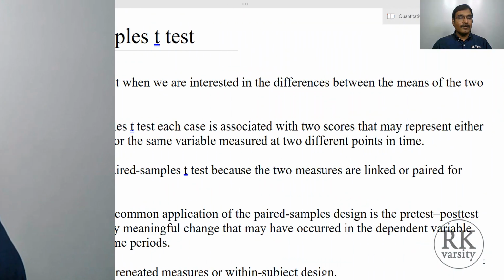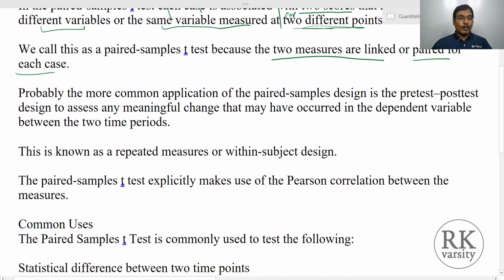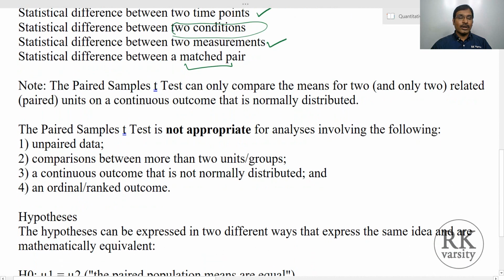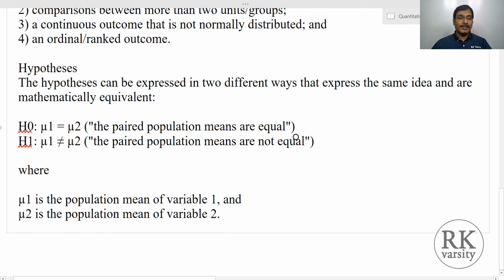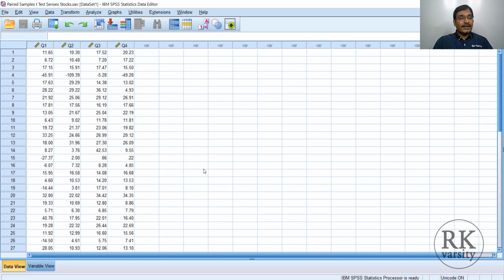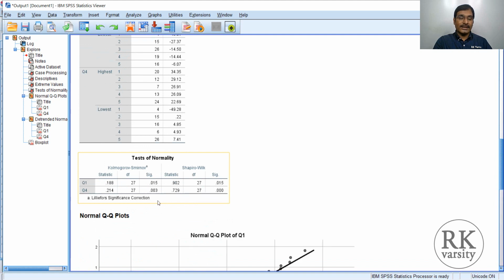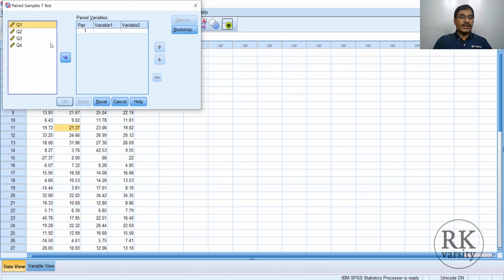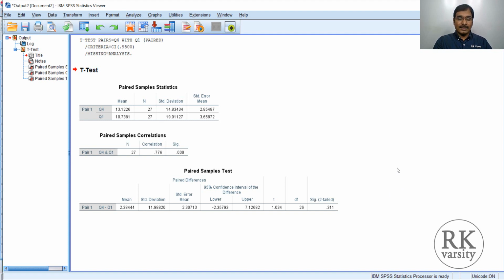Paired Samples t Test in SPSS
Learn how to find difference of means between two related samples. Learn how to frame hypothesis and test it in the context of Pre-test and Post-test contexts. @RKVarsity